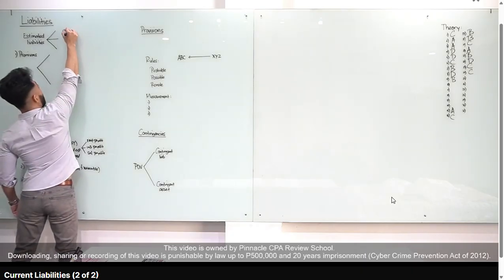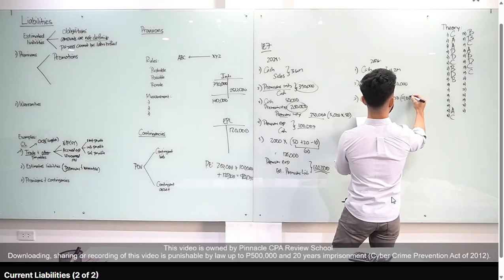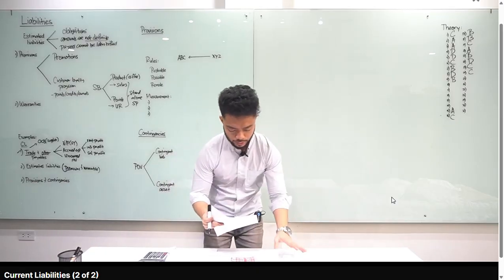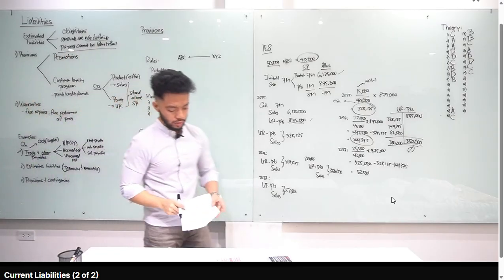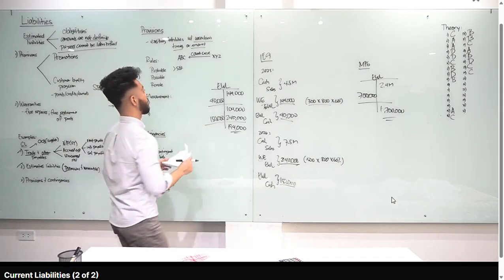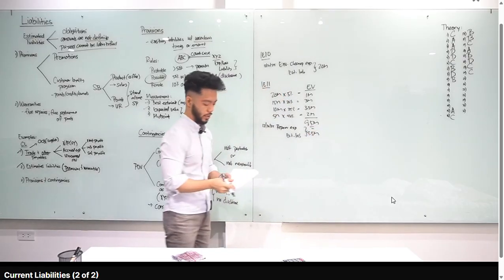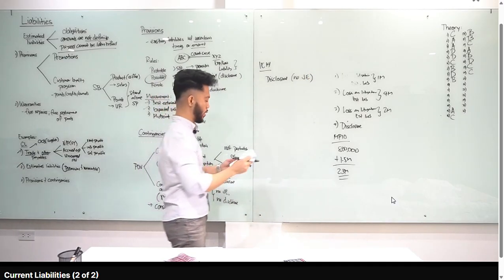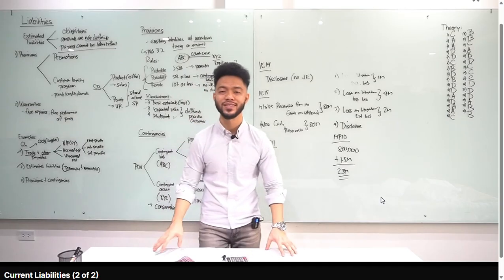FAR - Current Liabilities 2